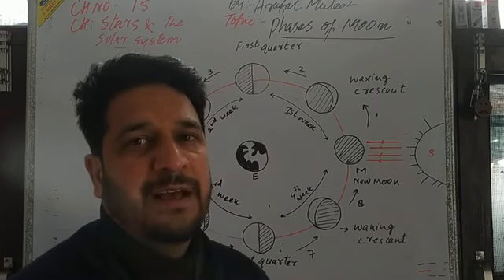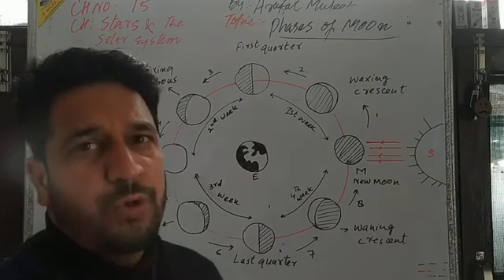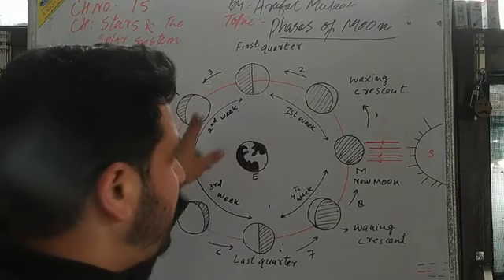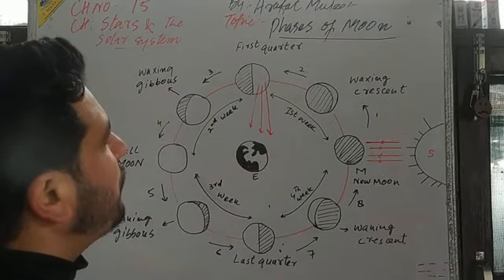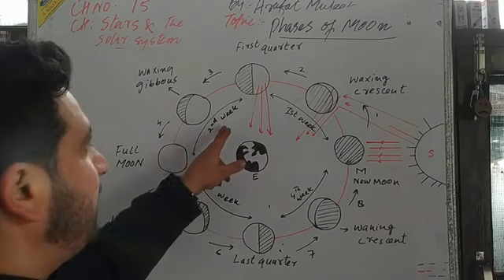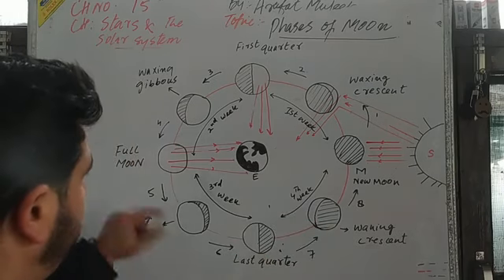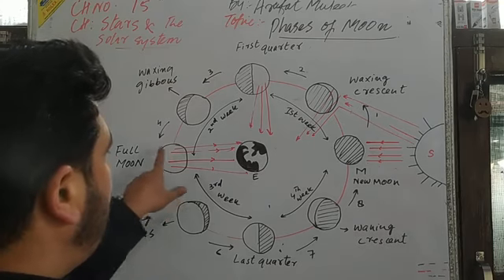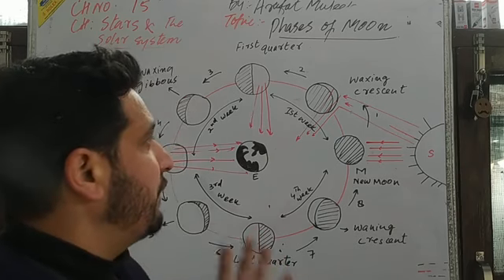8_Science109[Ch_Sun and solar system]phases of Moon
General science by Arafat mujeeb